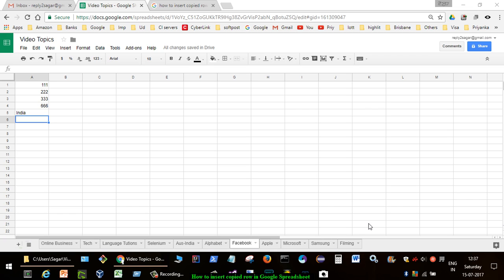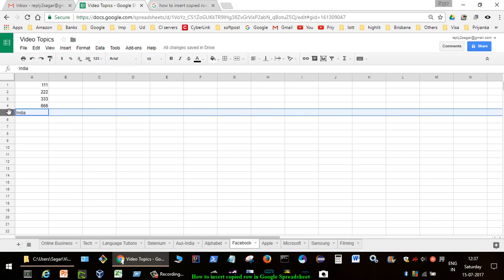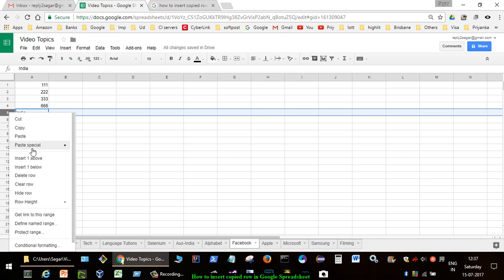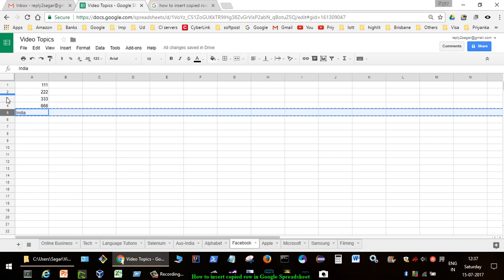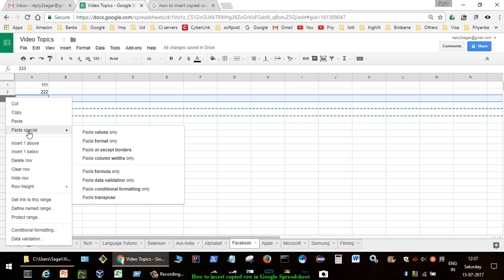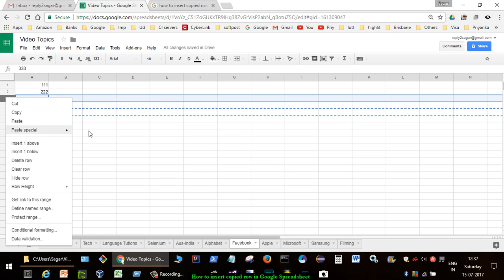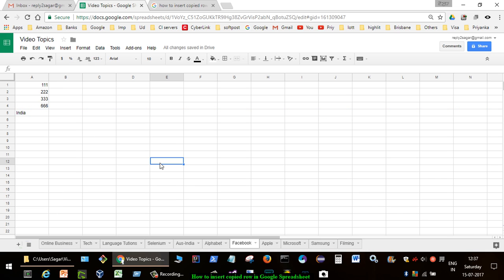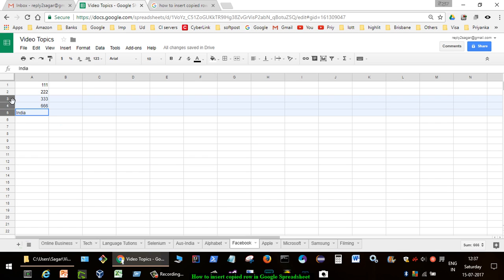How to insert copied row or column in Google Spreadsheet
Inserting the copied row and column in Google Spreadsheets is not same as in Microsoft excel.
All you need to do is just drag and drop the row or column.